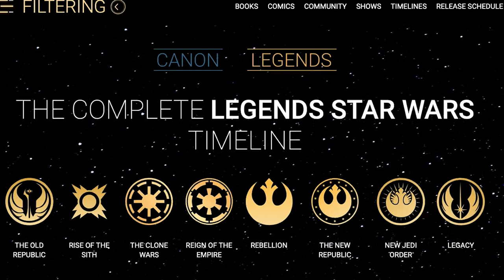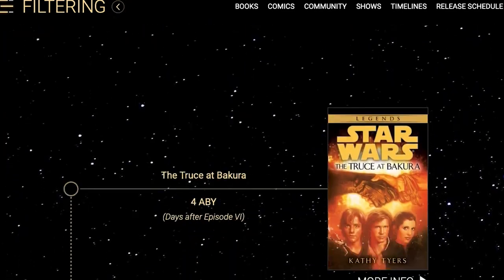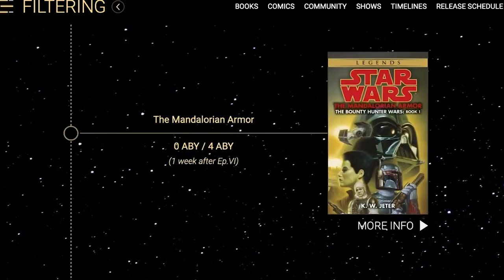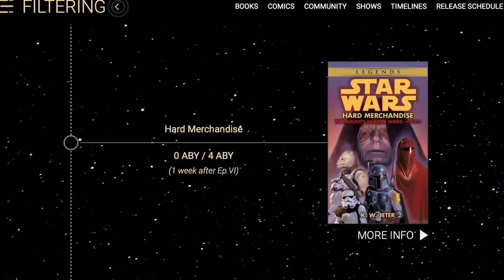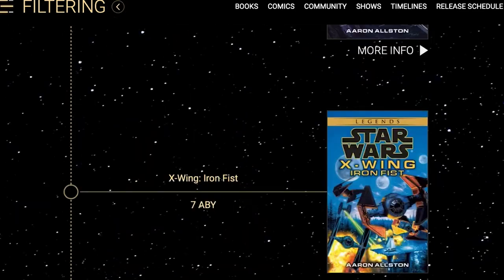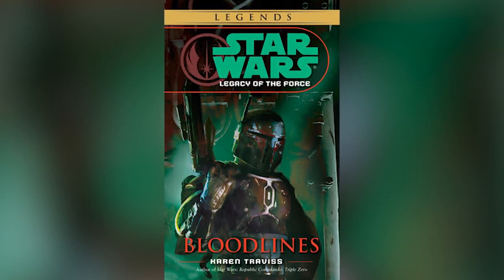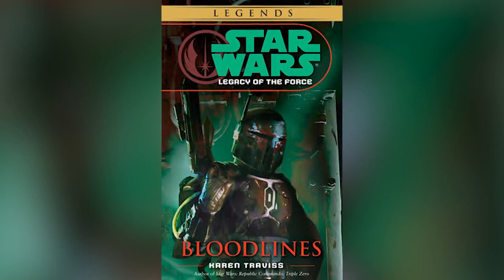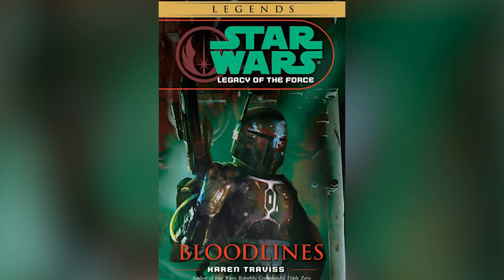The Book(s) of Boba Fett | A Youtini Guide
His name... is Boba Fett. The mysterious armored bounty hunter made his long-awaited return on screen in Season Two of The Mandalorian, and now in The Book of Boba Fett. For those wanting to dive deeper into his backstory, we've compiled a list of all the books and comics you'll need to scratch that Boba Fett itch!